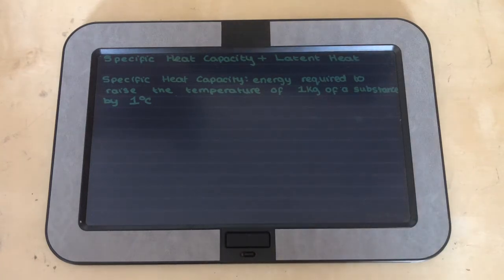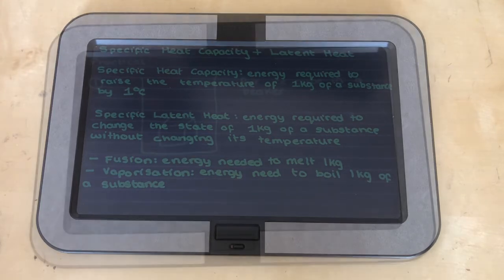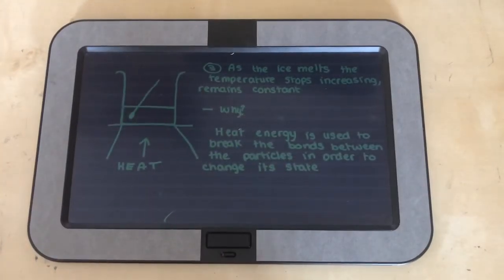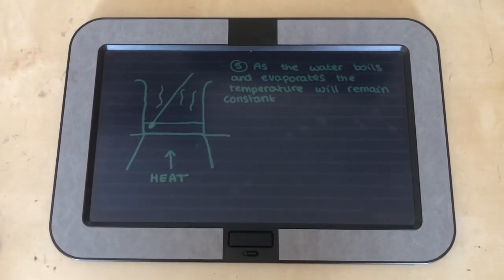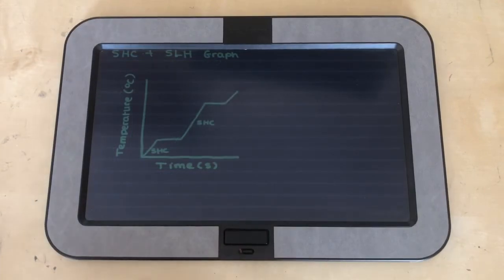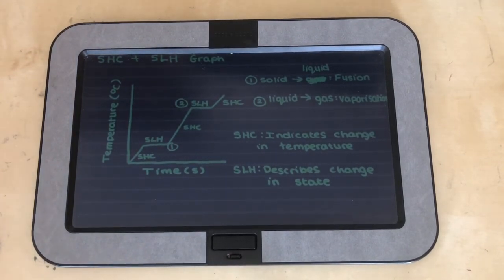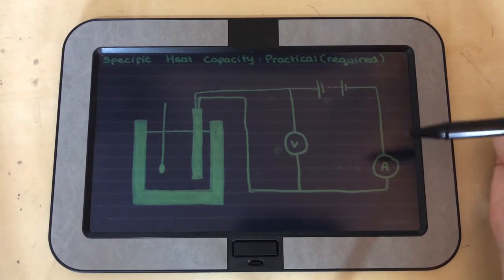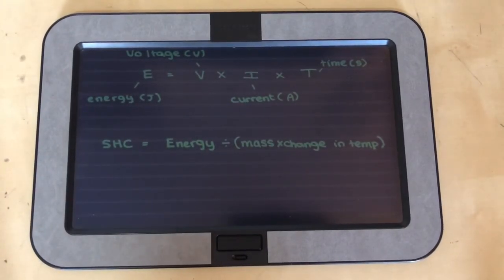Specific Heat Capacity (Physics Lesson 2)